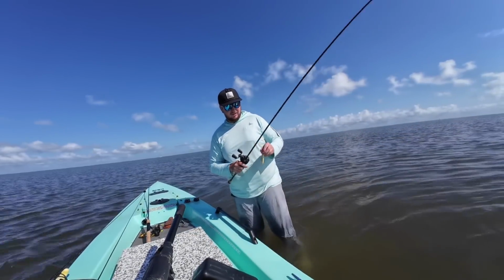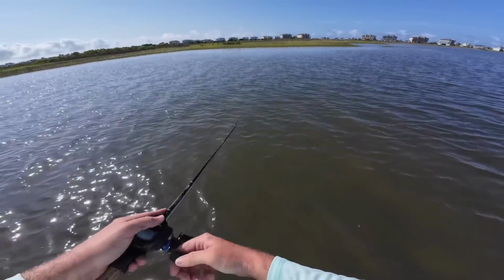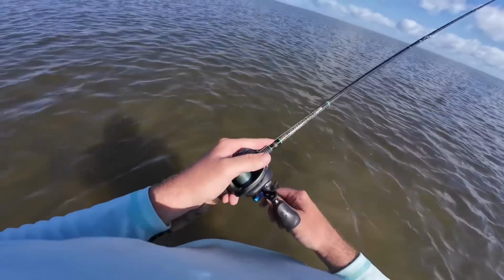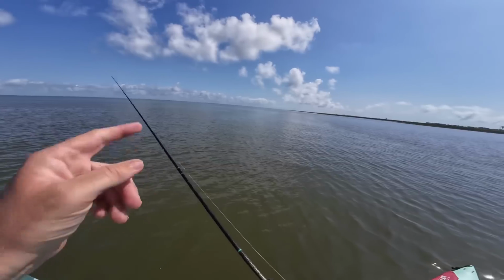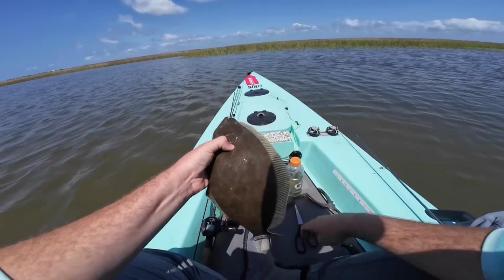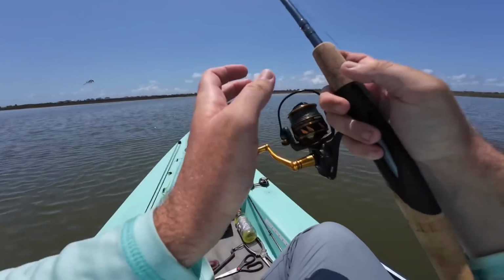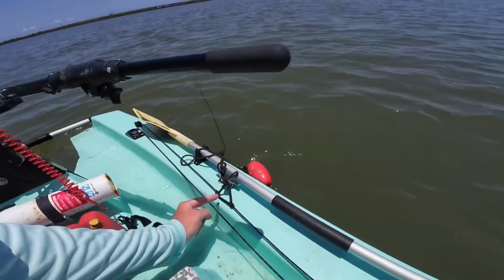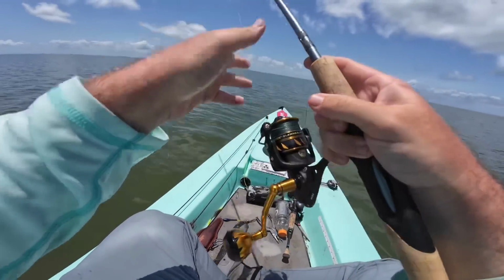WADE FISHING New Spots and Then THIS HAPPENED… (Solo Skiff)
In this video I took the solo skiff out in the bay and wade fished multiple new spots. I ended up catching one flounder which later got eaten by a shark! It was a slow day of fishing but a great day learning new waters.

For all the fishing gear I use, check out Pure Fishing!